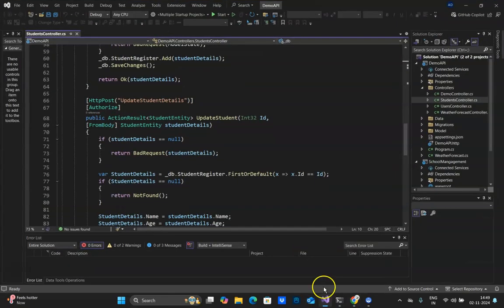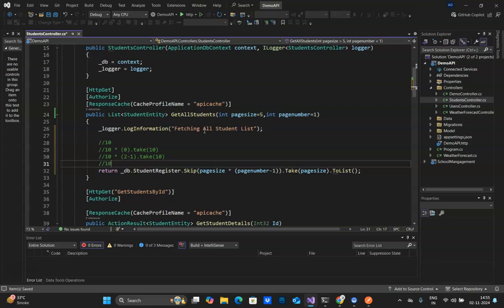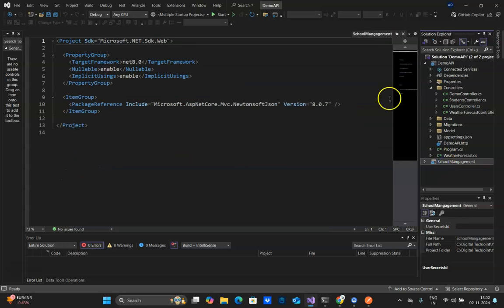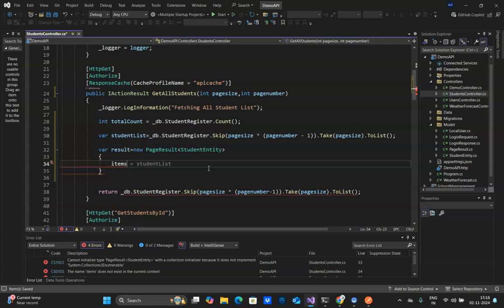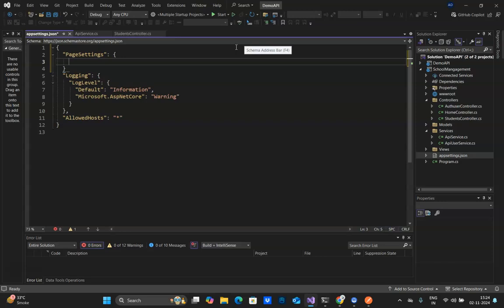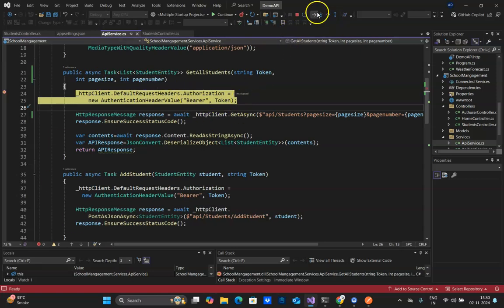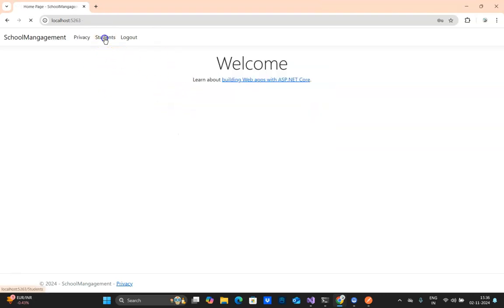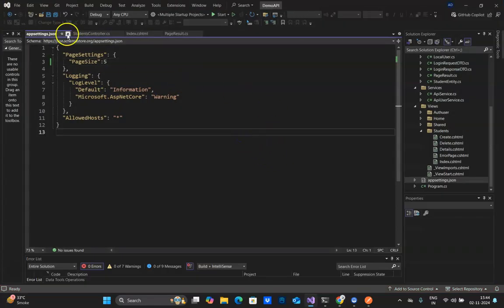How To Implement Paging In Web API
Welcome to Digital TechJoint! In this tutorial, we’ll explore a powerful feature to improve data navigation and performance: paging. You’ll learn how to implement paging in an ASP.NET Web API project and effectively consume that paged data in an ASP.NET MVC application.

🔹 What You’ll Learn:

Implementing Paging in Web API: Step-by-step process to add paging functionality to your Web API, allowing for efficient data handling and improved load times.
Using Paged API in ASP.NET MVC: Learn how to call the paged Web API from an ASP.NET MVC project, displaying data with seamless pagination.

This tutorial is packed with practical examples and code walkthroughs to ensure you can easily add paging to your own applications. If you’re looking to enhance user experience and optimize data load times, this is the video for you!

Series Recap:

1. Video 1: Develop a Web API from Scratch in 60 Minutes
We started with the basics—how to build a fully functional Web API using ASP.NET, walking you through setup, configuration, and testing using Postman.

2. Video 2: Consuming Web API in an ASP.NET MVC Application
We showed you how to consume the Web API in an ASP.NET MVC project, setting the foundation for integrating APIs into your web applications.

3. Video 3: Best Practices for API Consumption
In this video, we explored abstraction, creating a common routine to handle API calls using HttpClient, ensuring cleaner and more maintainable code.

4. Video 4: Securing ASP.NET Web API with JWT Token
We implemented JWT token authentication to secure the Web API and demonstrated how to test it using Bearer Tokens in Postman.

5. Video 5: How To Consume Secured Web API with JWT Token in ASP.NET MVC Application
In this video, we showed how to consume API with JWT token and how to pass token from your client i.e. ASP.NET MVC application.

6. Video 6 : How to Implement API Caching in ASP.NET Web API & MVC | Boost Performance with Caching